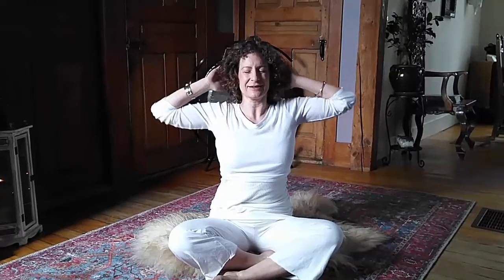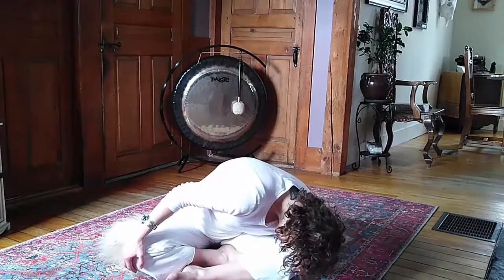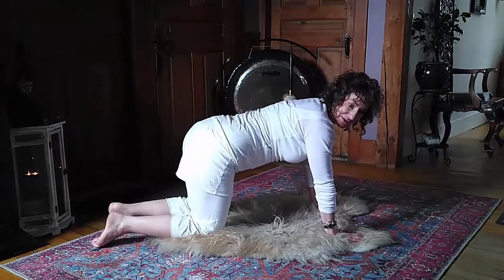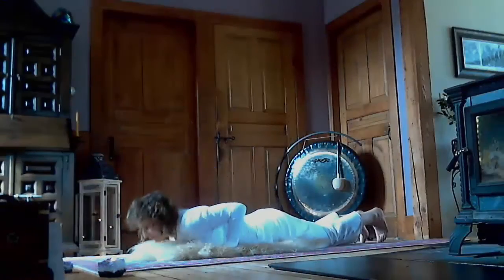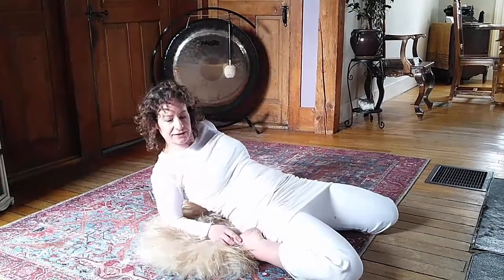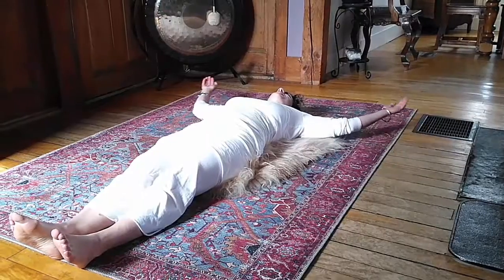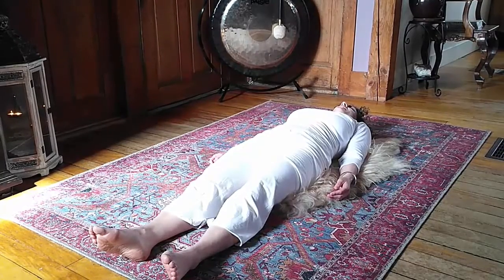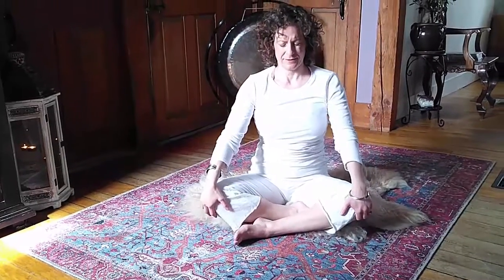A Yoga Session by Mrs. Krysak, II